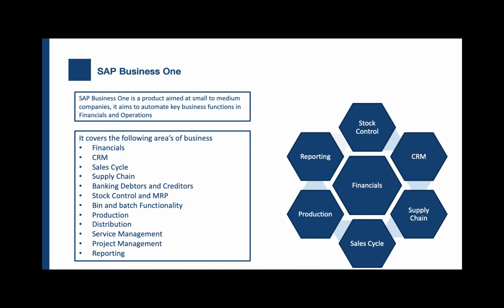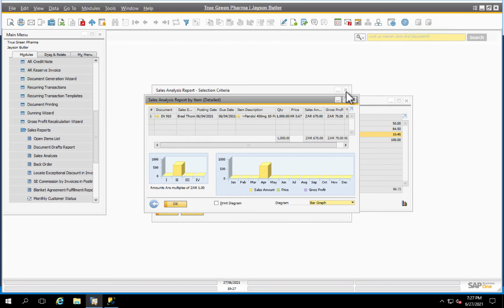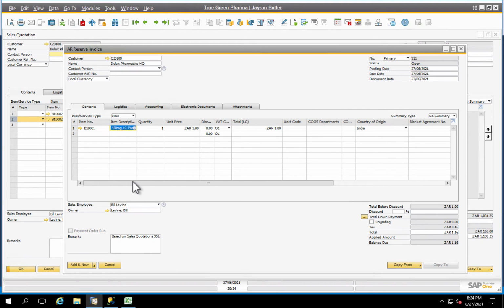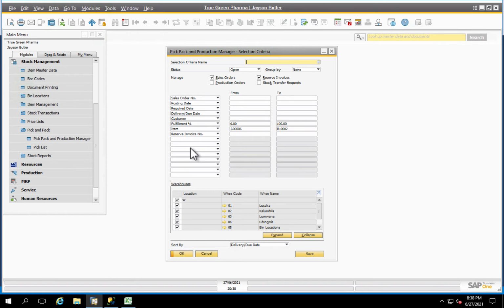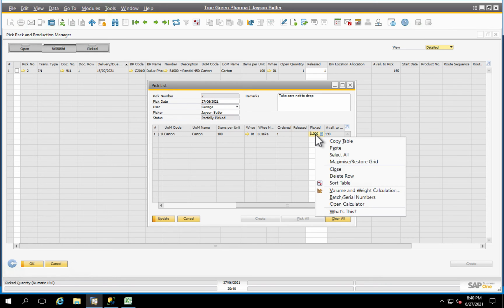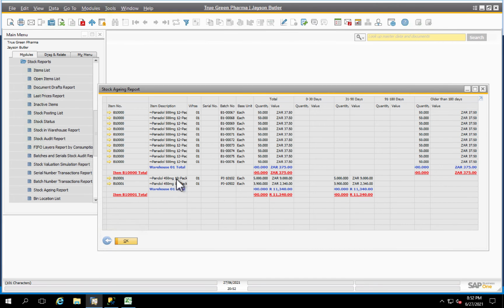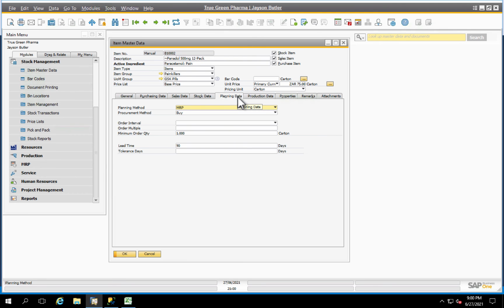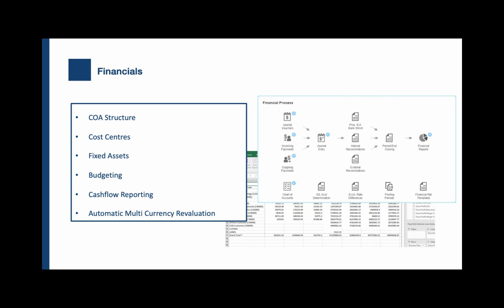True Green Pharma - Distribution